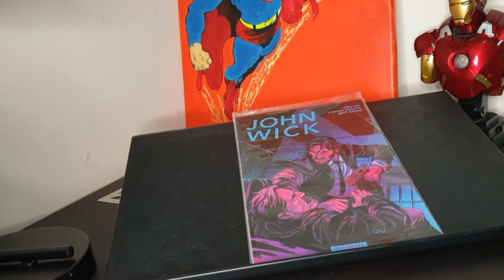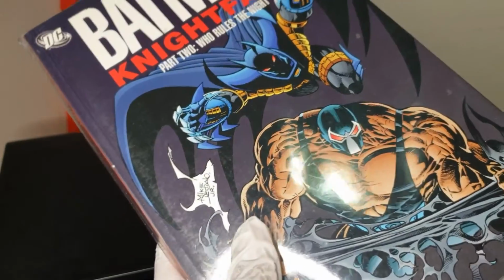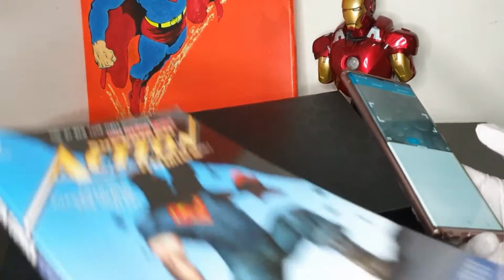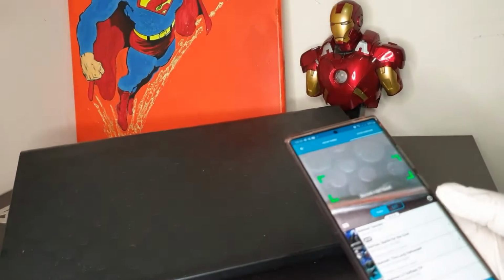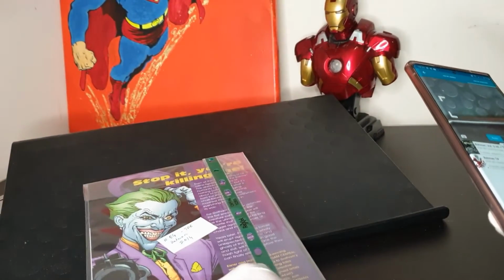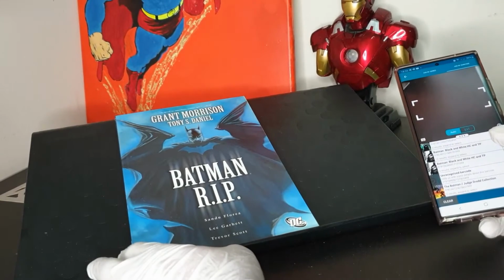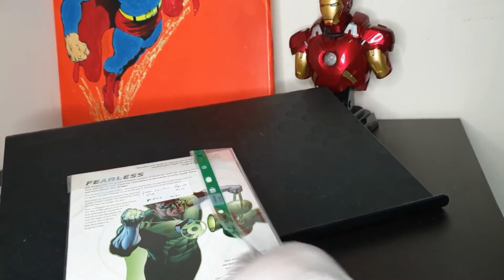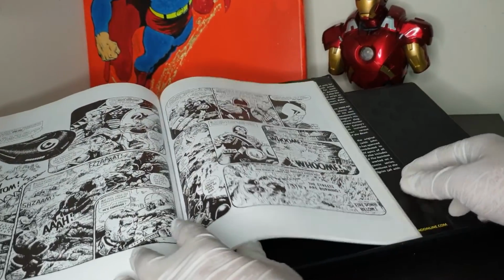TPB and HC comic book collection.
Part 1 of my TPB and HC comic book collection.